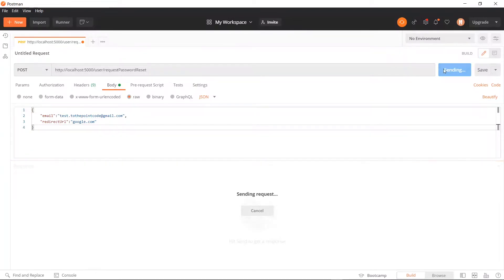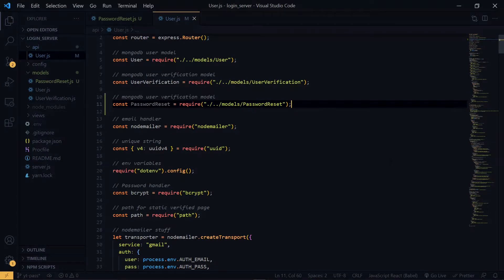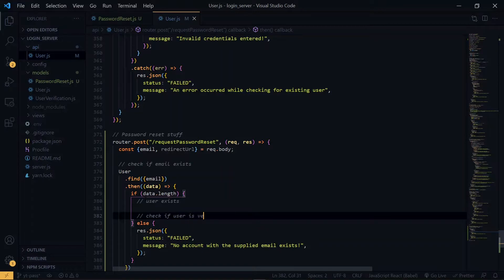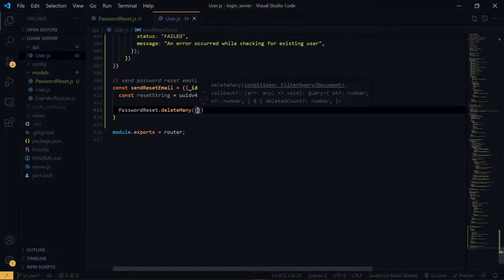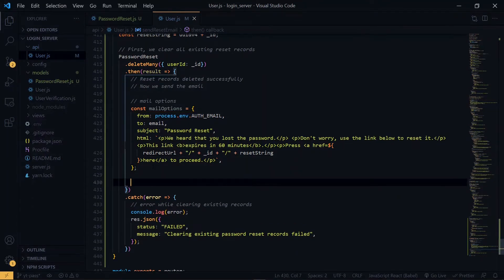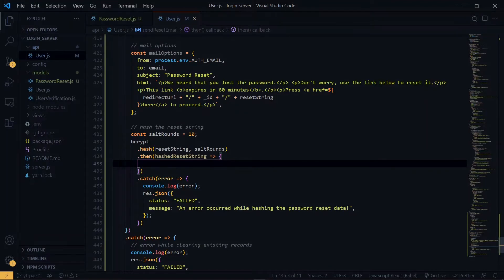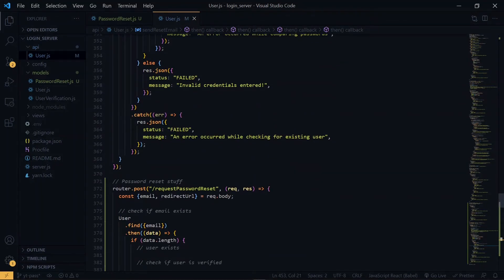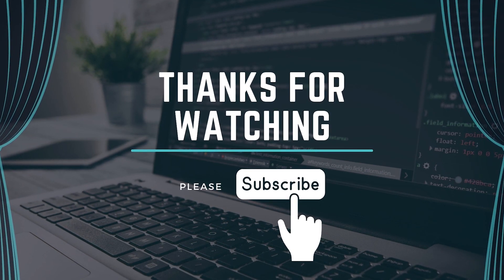Forgot Password in Nodejs Part-A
In this video, we look at how to implement a password reset system with nodejs and mongodb. Part 1.

NOTES

🔵 We implement the email structure using a gmail account and nodemailer.

LET’S WORK

TOOLS USED

CHAPTERS

00:00 Intro & Preview
00:33 Getting started with app flow
02:27 Creating route to request for password reset
05:40 Sending password reset email with gmail
11:35 New password reset mongo db record
13:23 Proceeding with nodemailer transporter
14:55 Trying out the route with postman
17:31 Section ends